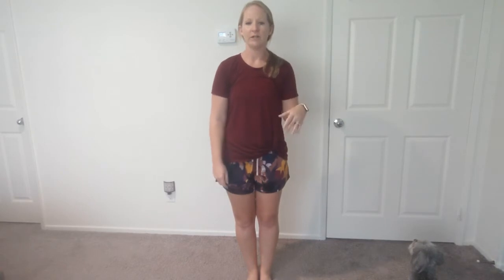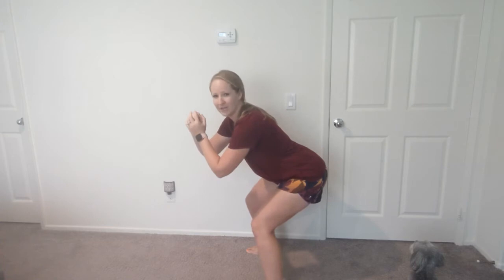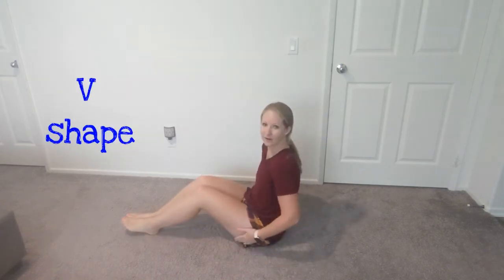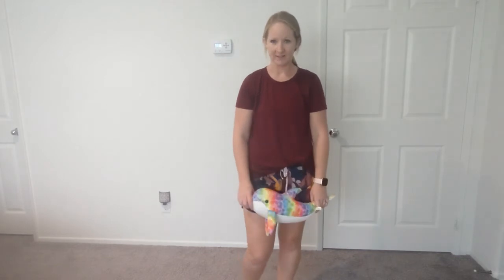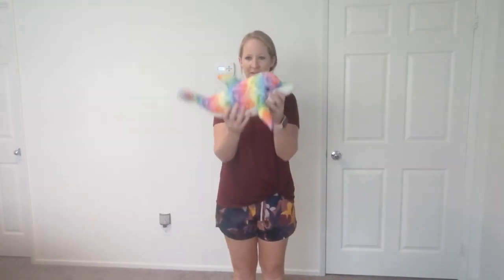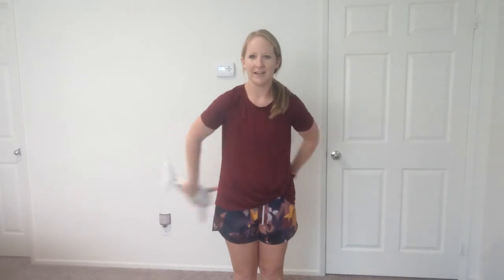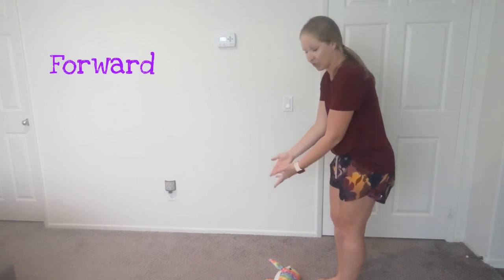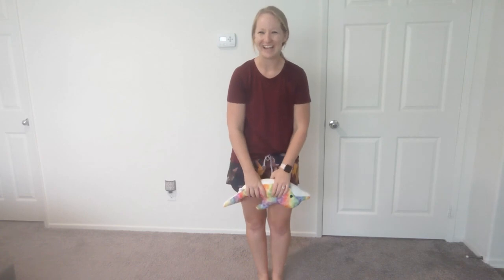Shapes, levels and directions